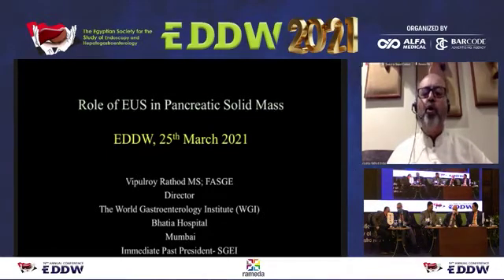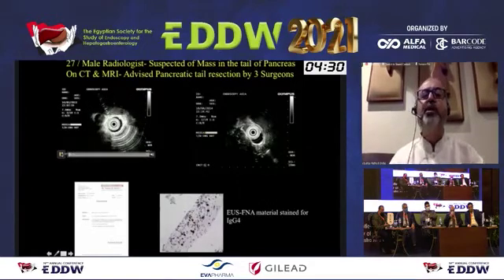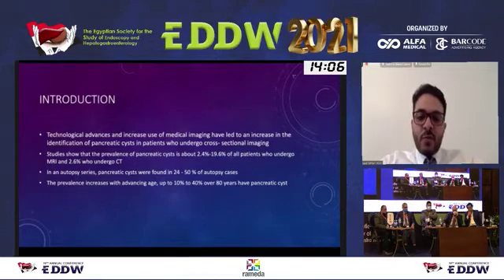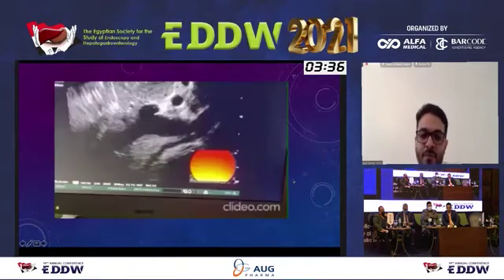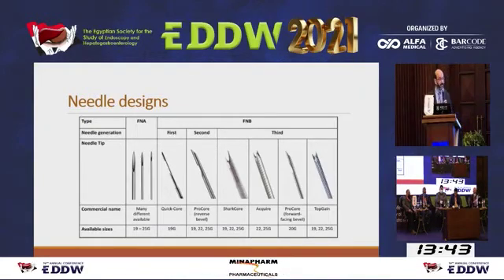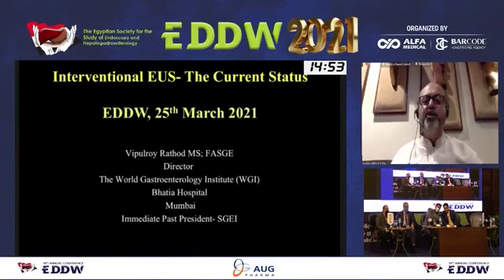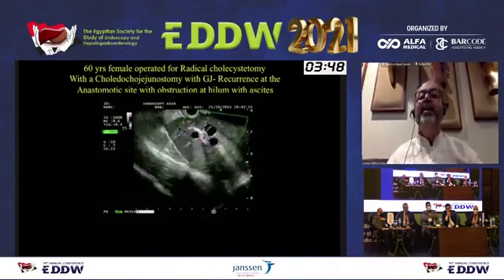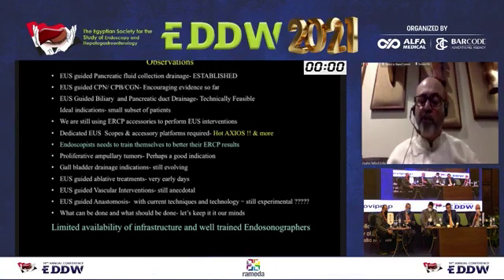06 EUS Session Pancreatic Lesions